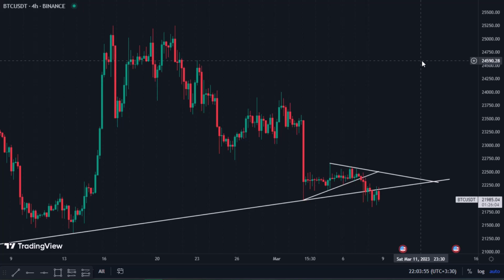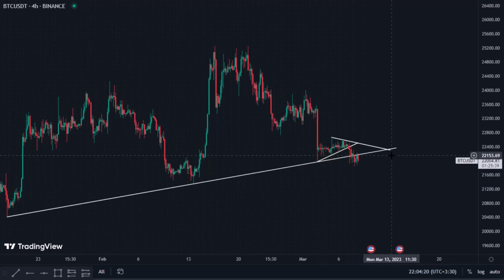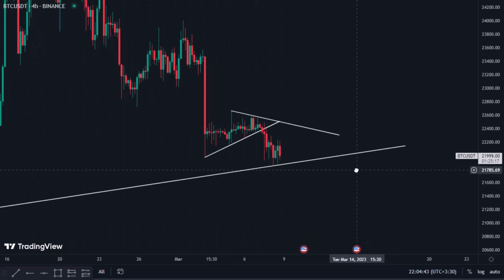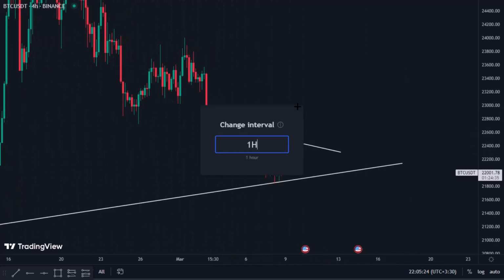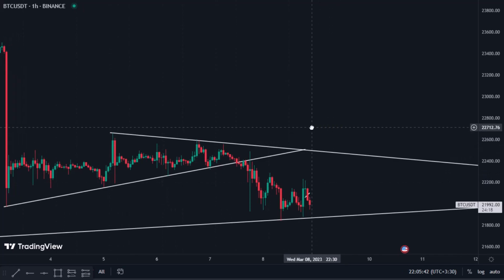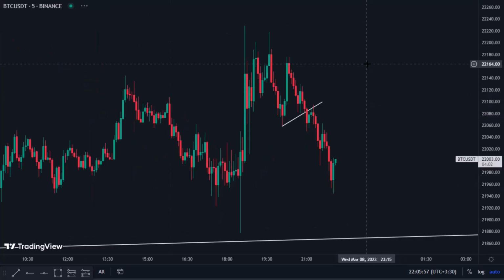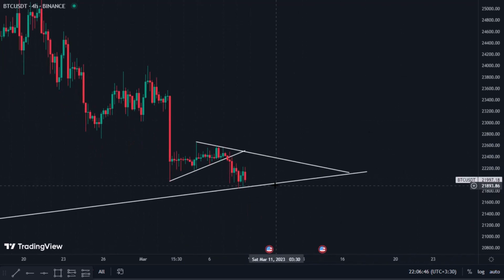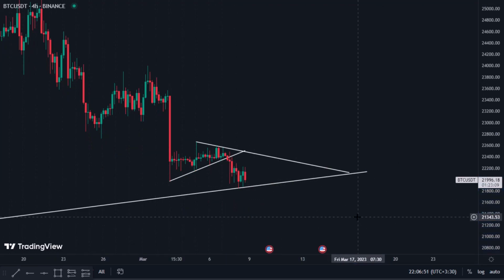BITCOIN (BTCUSDT) Price Analysis Today (8 March 2023)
BITCOIN Analysis Today And Predicting The Price !

In This Video I Will Analyze The BITCOIN Price in Different Time Frames Then Show You What Is Going To Happen Next!